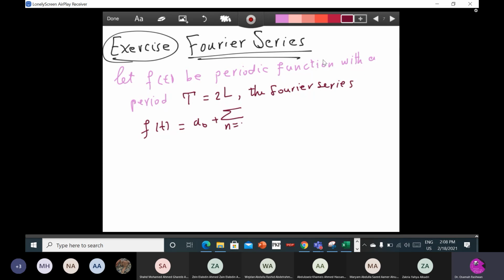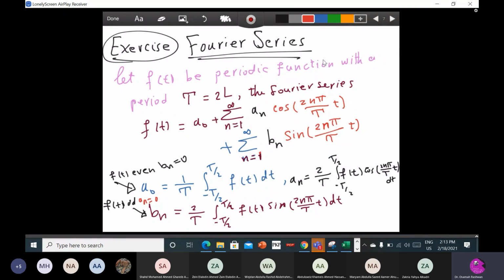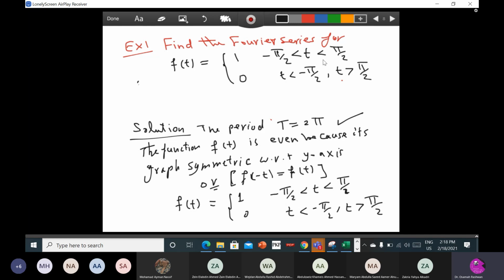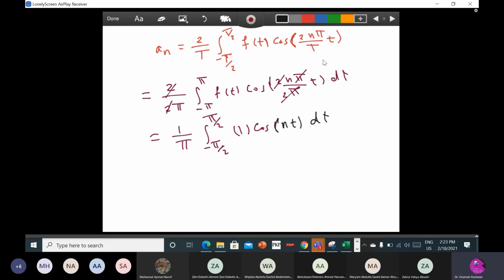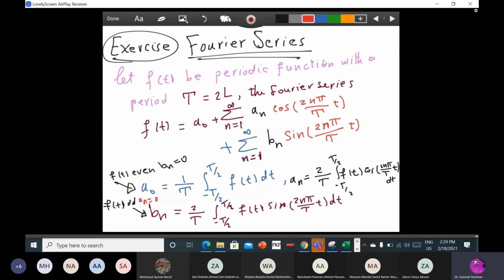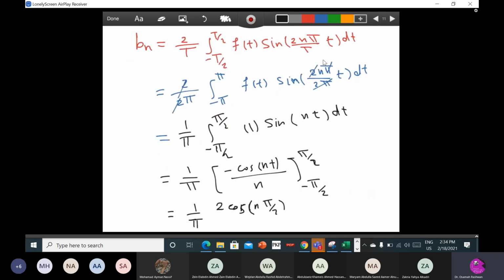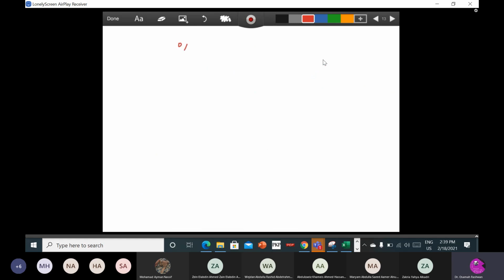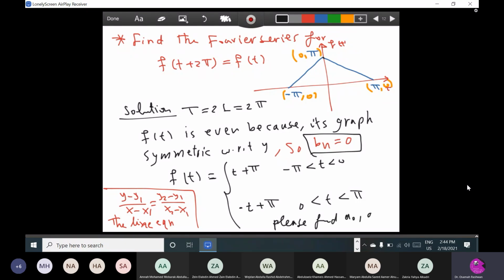Fourier Series Exercises 20210218 100639 Meeting Recording 1